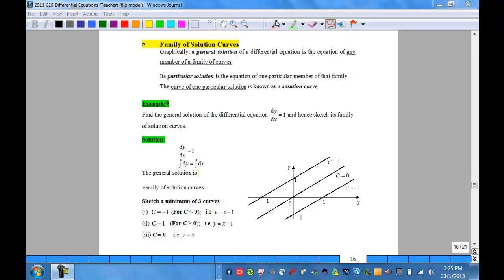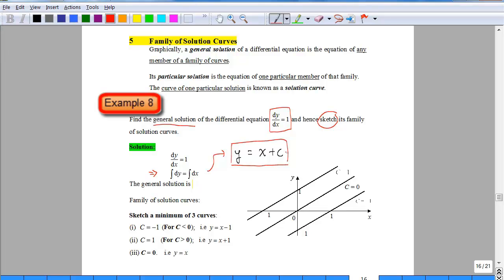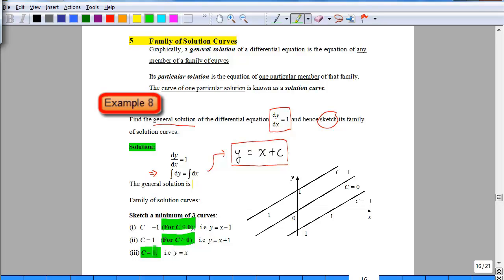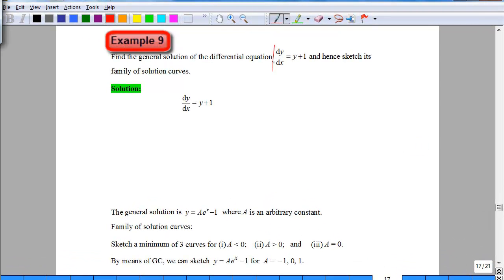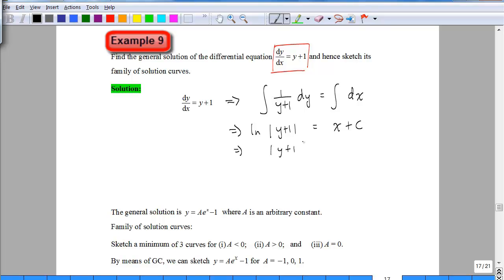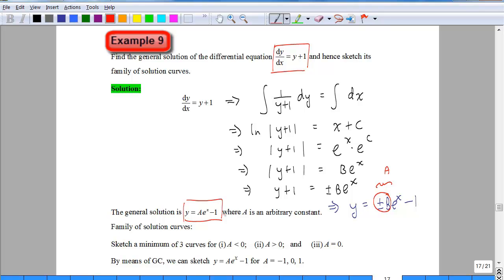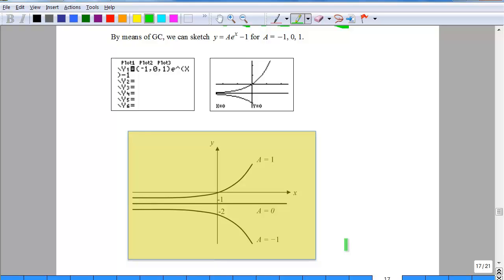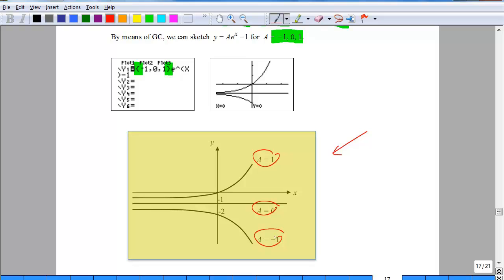Family of Solution Curves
Lecture Notes Page C19-8 and C19-9 (with Egs 8 and 9)